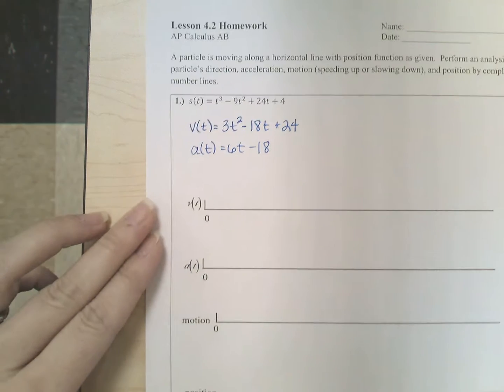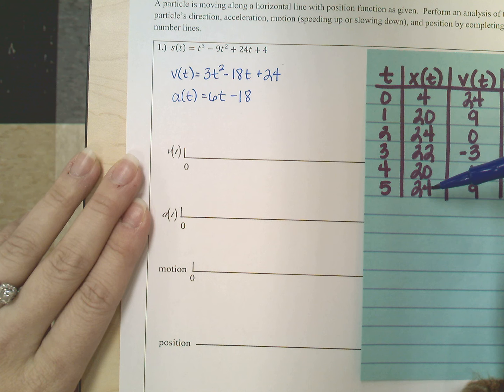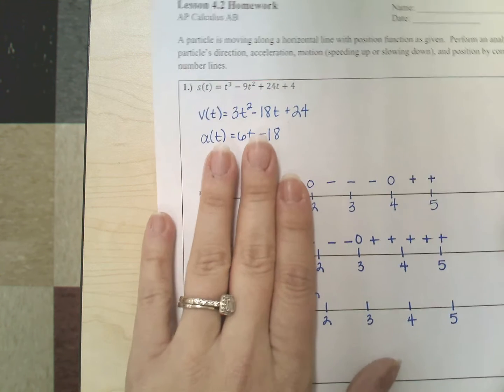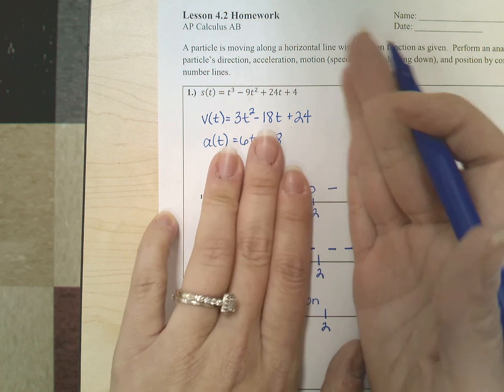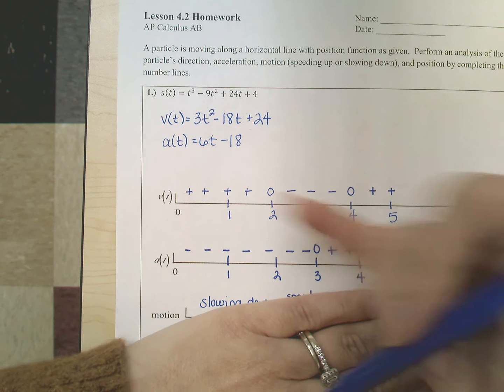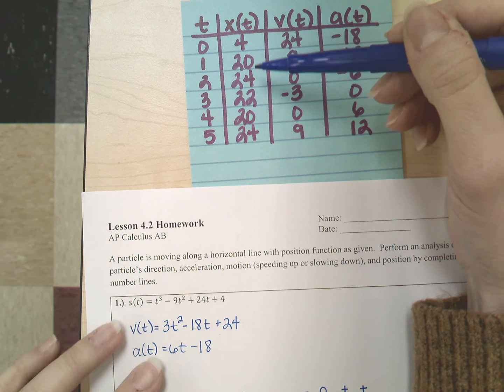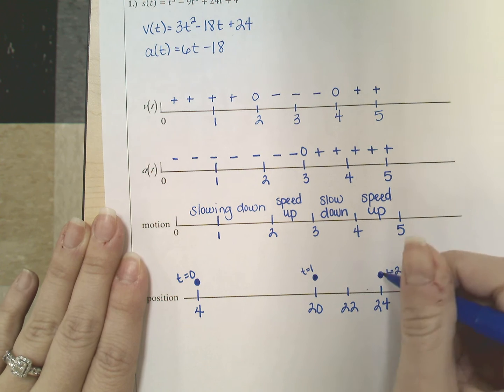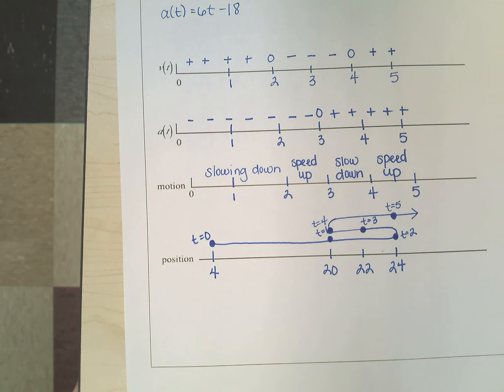Calc AB Lesson 4.2 Homework Example (to help with #1)